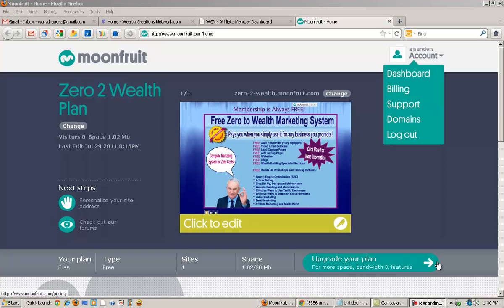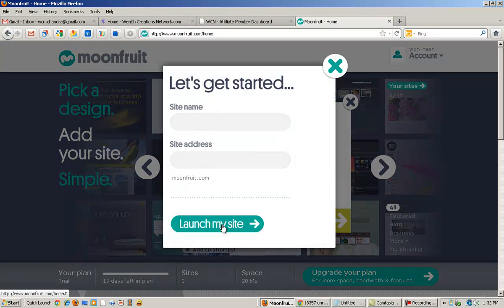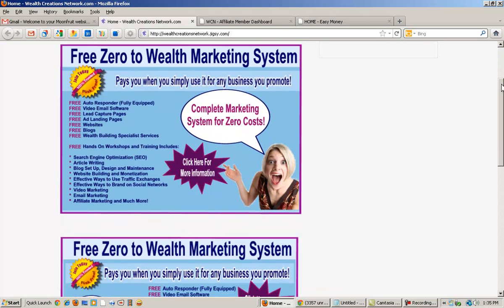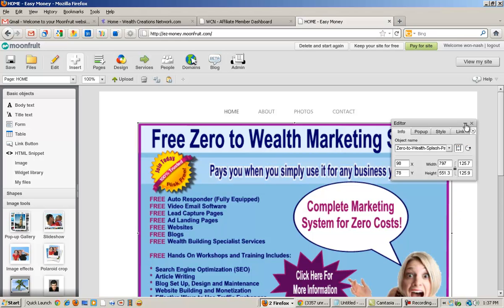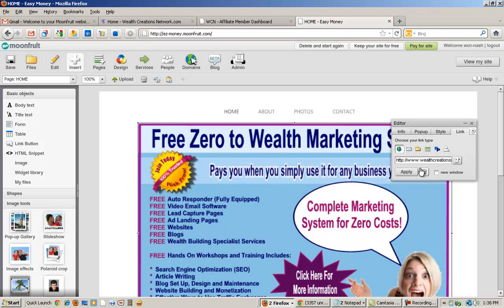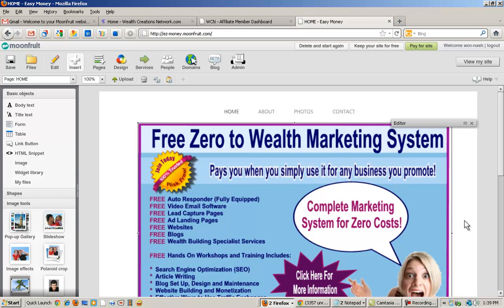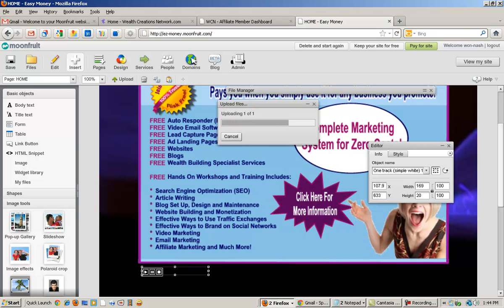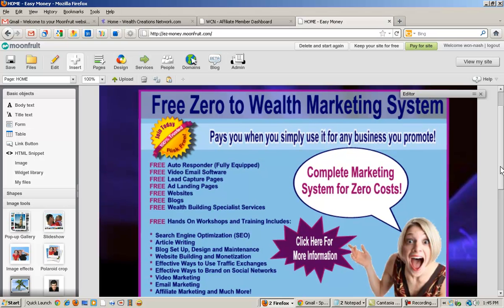How to Set Up a Splash Page (Part 1)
To assist you with your traffic exchange efforts I have provided a step-by-step (Part 1 and 2) training video that explains how to set up your own splash pages absolutely free using MoonFruit.com's web design platform.